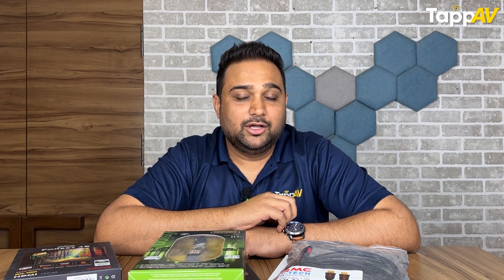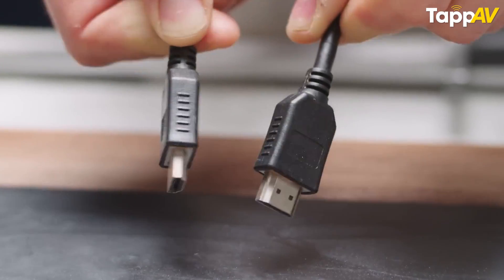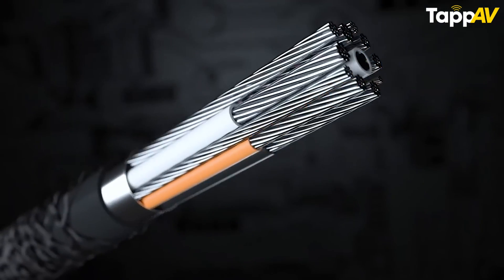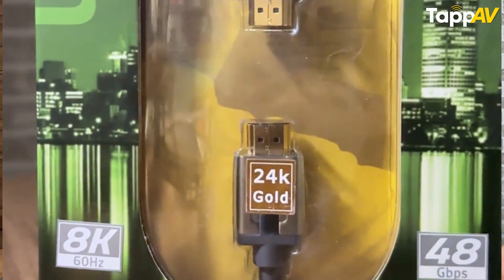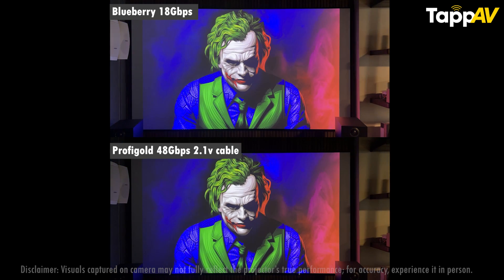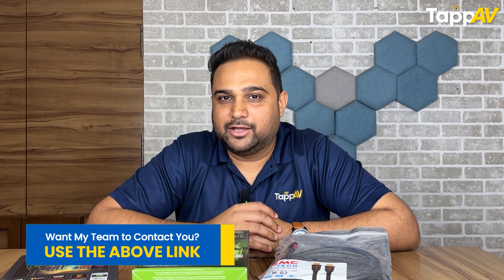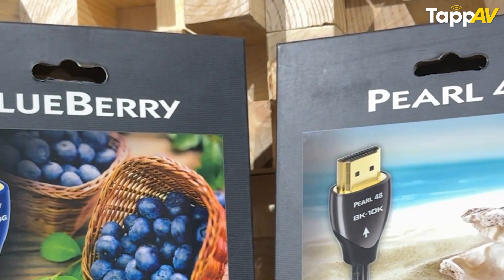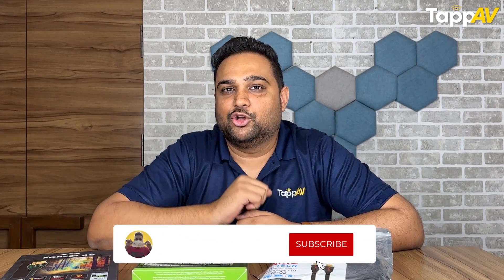Premium vs Budget HDMI Cables: Which One Should You Choose?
HDMI cables are the unsung heroes of your AV setup, carrying vital signals for features like CEC and eARC. But does spending more actually deliver better performance? In this quick 3–4 minute video, we put various HDMI cables to the test—from budget-friendly options to high-end premium brands like Audioquest and Profigold.

We’ll compare their build quality, performance, and picture quality using the Nvidia Shield TV Pro and the Formovie Theater UST Projector. You might be surprised at the results!

Topics Covered:
1. Regular vs Premium HDMI Cables
2. Differences in picture quality and signal stability
3. Key factors to consider when buying HDMI cables: device compatibility, cable length, and system budget

Key Takeaways:
1. For short runs and basic setups, regular HDMI cables suffice.
2. For premium devices like OLED TVs or PS5, investing in high-quality 2.1v cables makes a noticeable difference.
3. Avoid ultra-cheap options that can damage your equipment during power fluctuations.

Have questions about your AV setup? Drop them in the comments, and we’ll help you out!

00:00 - Intro